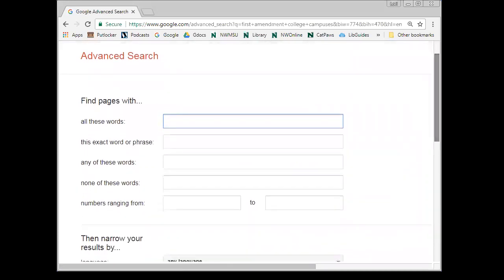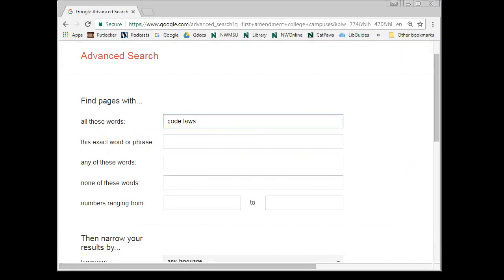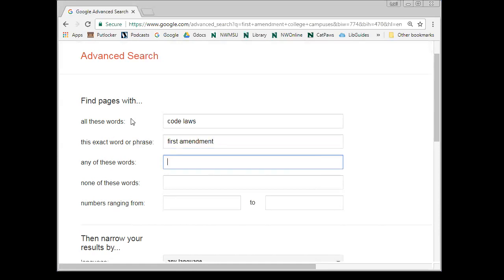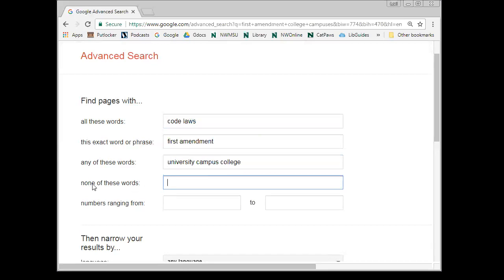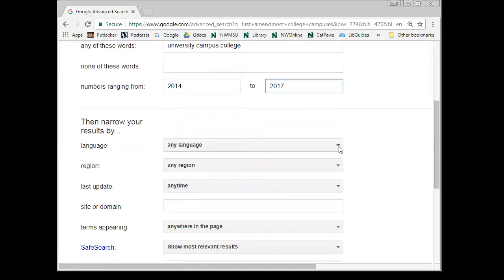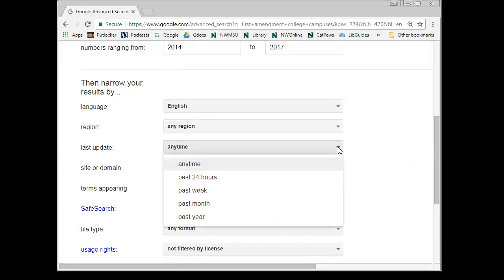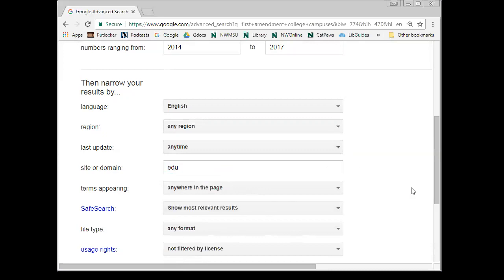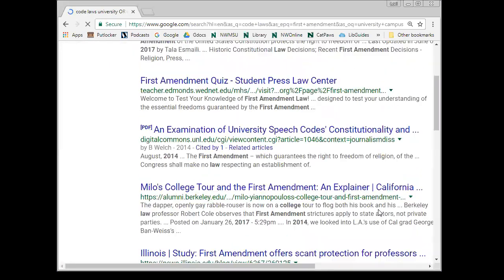Advanced Searching in Google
This video introduces the options found in Google Advanced Search. (Duration: 00:04:07)